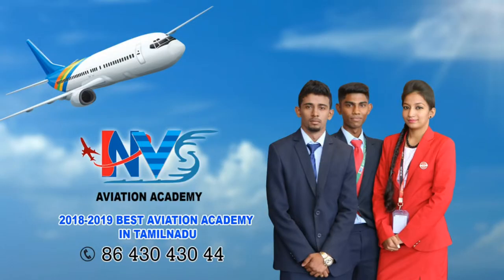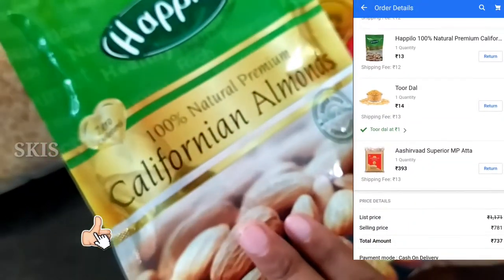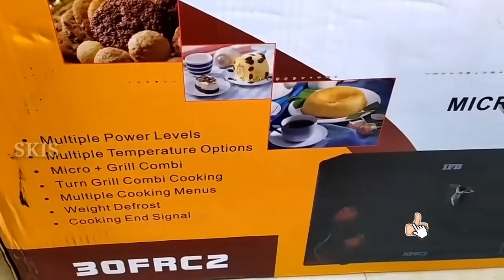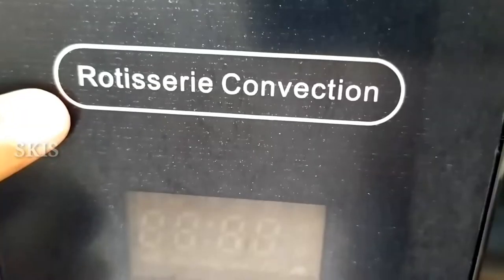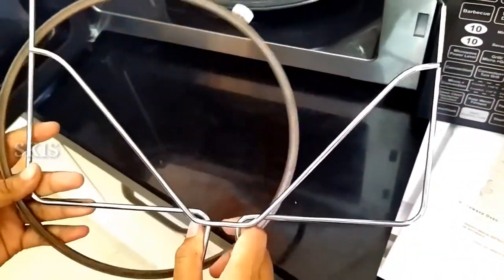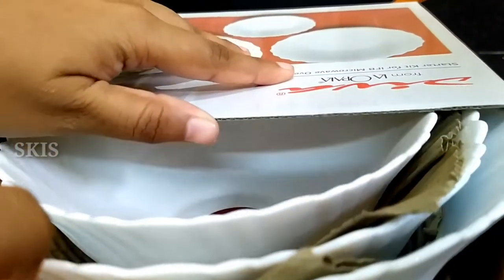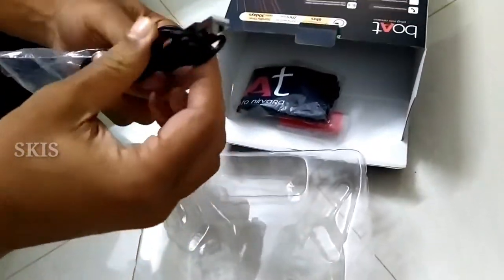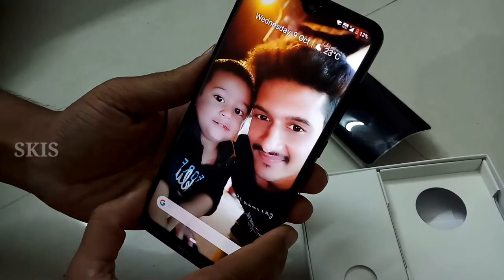Shopping Haul | Offer sale | Flipkart | Microwave Oven | SKIS | Tamil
In this Video Im showing my shopping haul in tamil

நல்ல மீன் வாங்குவது எப்படி

விமானத்துறையில் படிக்க ஓர் அறிய வாய்ப்பு

Aviation institution in Madurai | Best Aviation Academy In Madurai | No.1 Aviation Training Institute

One Year Diploma Course with Airport Training

NVS Courses Offered :

Pilot Training @ Philippines

Diploma in Cabin Crew Management

Diploma in Airport Management

Diploma in Travel & Tourism Management

Diploma in Air Ticketing

Join one course get two free course

Free Flight Trip with Internship Training in International Airport

100% Education Loan Facility

           NVS AVIATION ACADEMY

( An ISO 9001 : 2015 Certified Institution )

 Iyerbunglow,Madurai - 625017